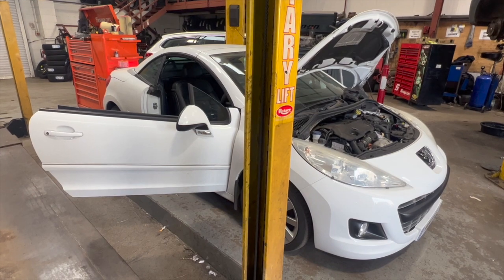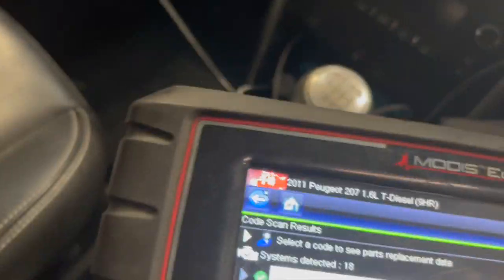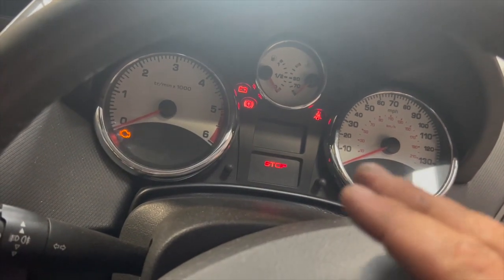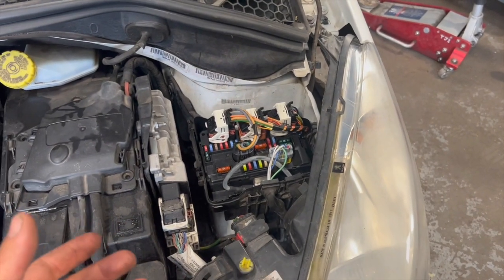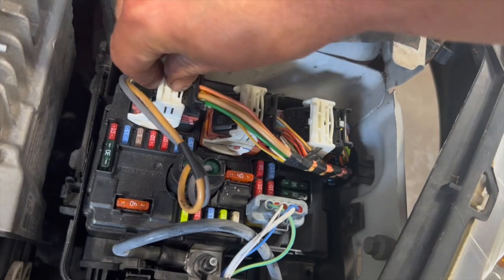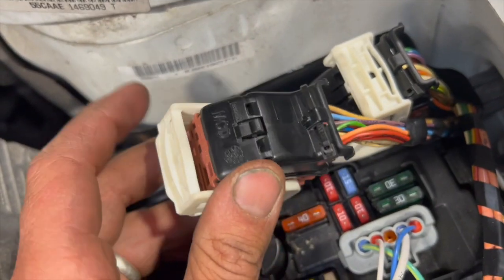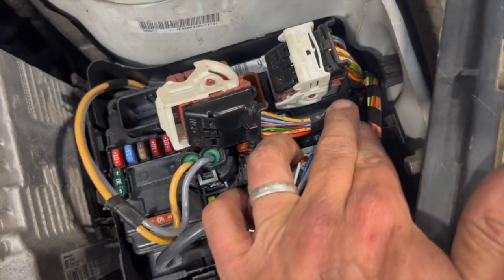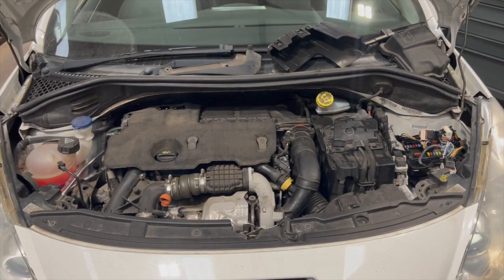Peugeot 207 Engine, ABS & power steering lights on! P0500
Short video investigating & fixing a Fault on a 2011 Peugeot 207. The engine light, abs light & power steering lights are all illuminated . Braking system fault & ABS system fault are displayed on central display. Speedo not working.
P0500 stored in Engine ecu & various speed information faults stored in other ecu's. Unable to connect directly to the ABS ecu.
Common issue relating to water ingress into the fuse box & damage to the connector block & board.